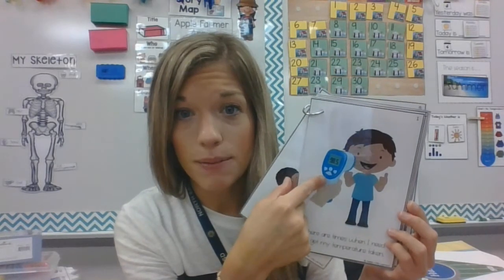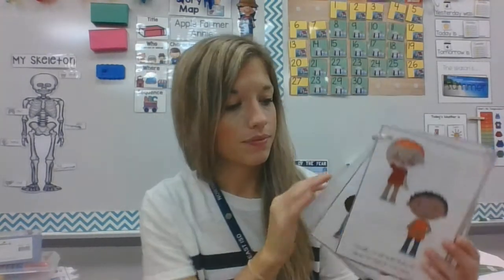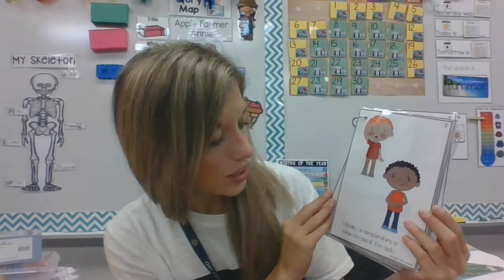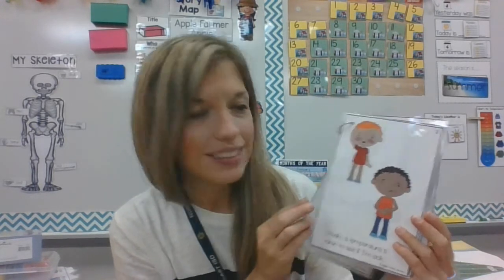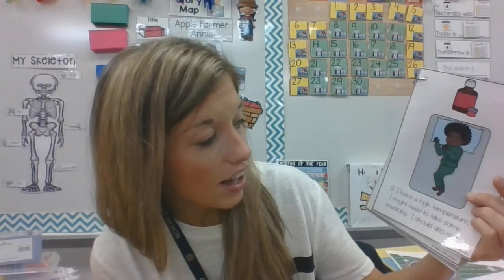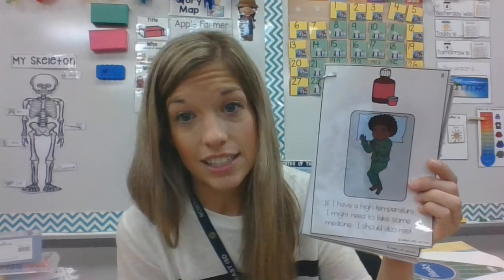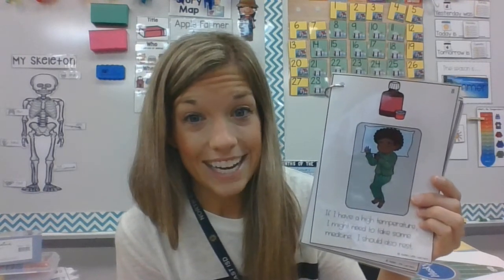Getting my temperature checked